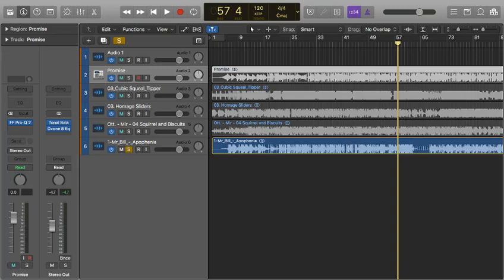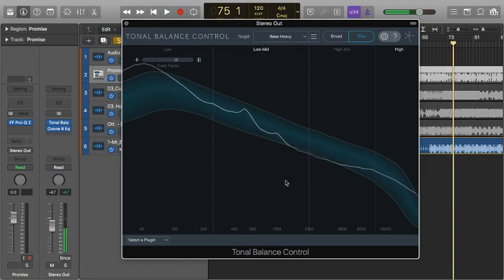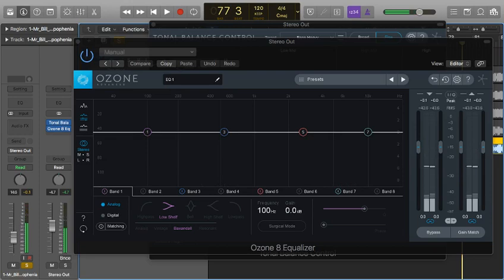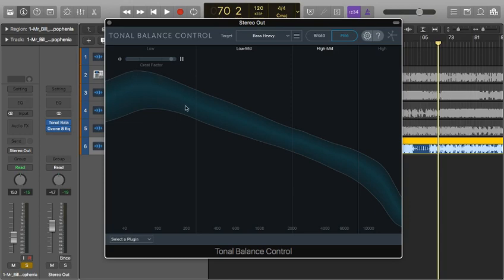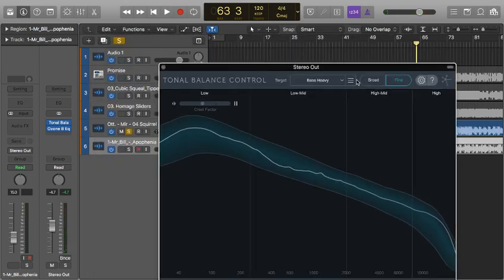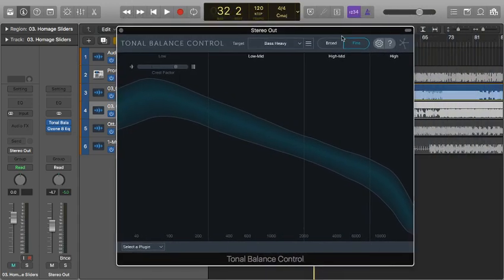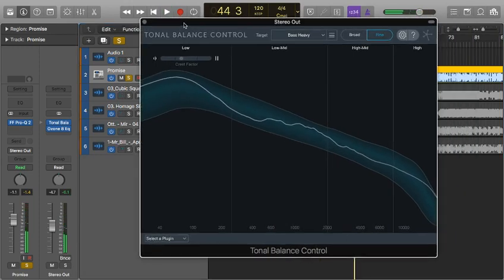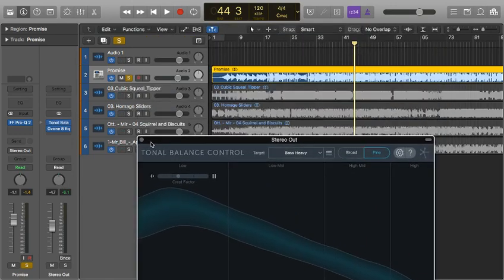Tonal Balance Tutorial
tutorial for using tonal balance control from Izotope to analyze your mixes and masters. music by, Mr. Bill, Ott, Tipper and myself

Edit: ozone 8 is not free i misspoke.

Heres ozone 9. If you get this tonal balance will look a little different than in the video because they updated. Basically the same though.